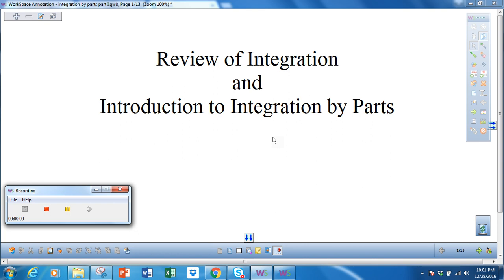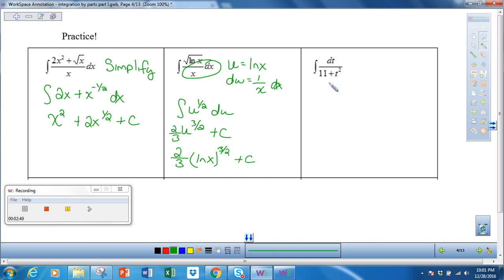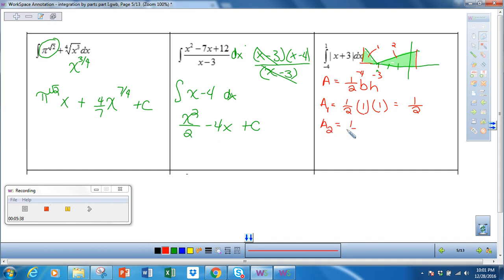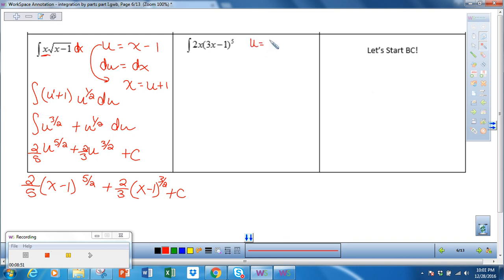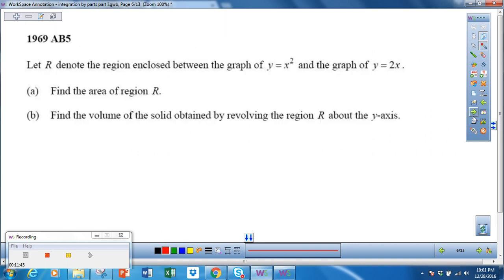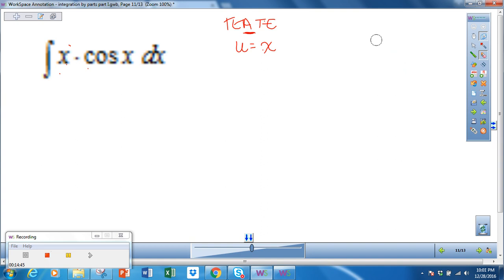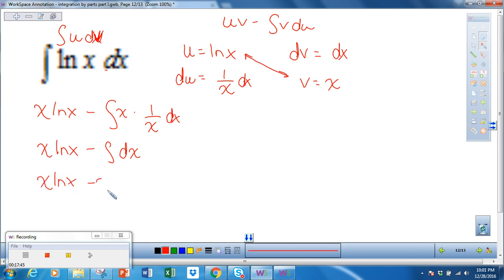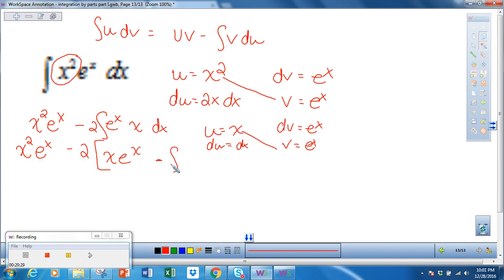review integration in integration by parts